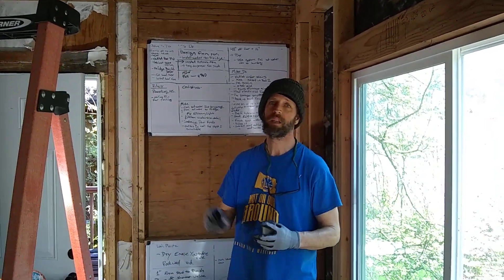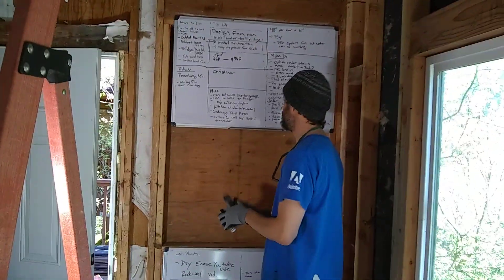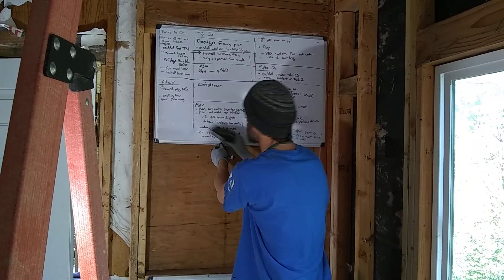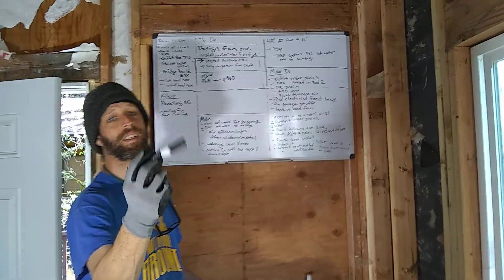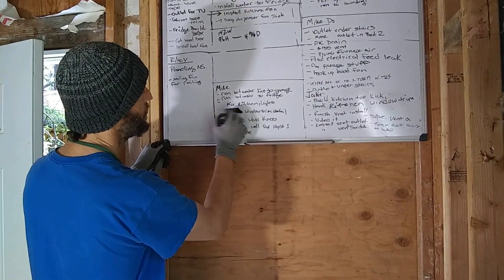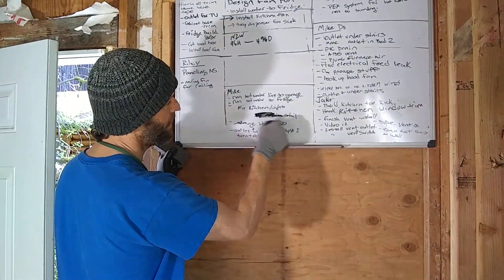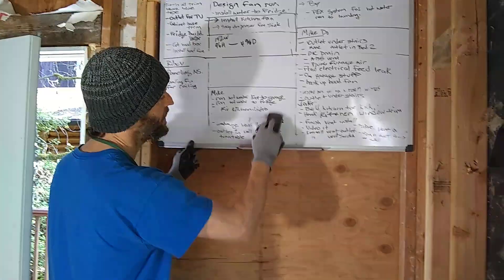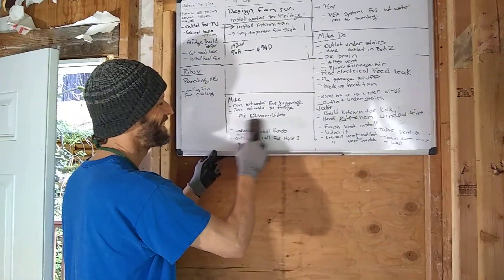Funny trick to clean up permanent marker on Dry Erase Board.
Today just got a fun little video I want to show you something that I learned a dork like I am and you put a permanent marker on a dry erase board permanent marker and it's not really coming off.

It's up to us to create a future filled with abundant life.

✅Eco Construction and Consulting
Lush Planet Design Build

✅My Eco Mentoring Channel
The Happy Earthling.

That first part came up with Donald because I use my trick on that side so you can see the rest of this stuff's coming off really easy. But I was playing around and I started using the dry erase marker and I accidentally drew on top of the permanent marker and look what happened. You put the permanent marker on the dry erase marker marker disappears. So if you ever wanted permanent marker like I did, on the dry erase board, you want to get it back to normal. Just use your dry erase marker on top of it.